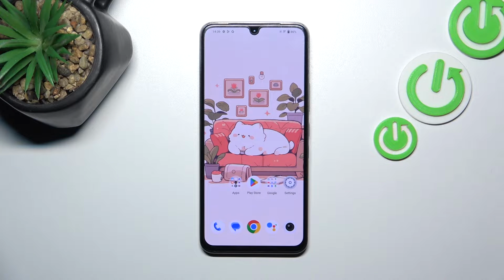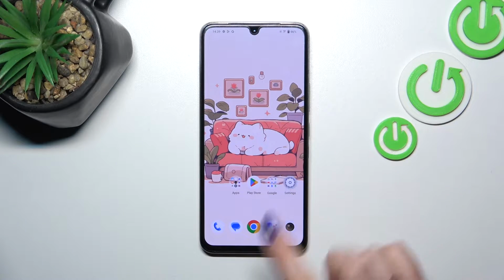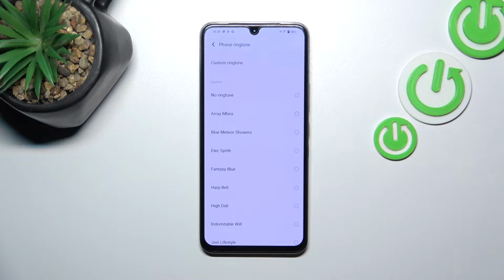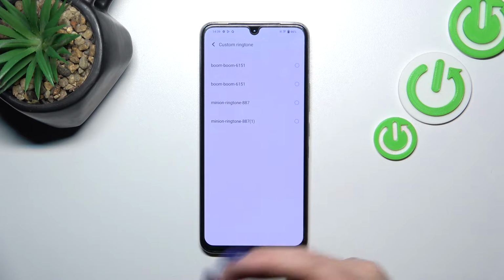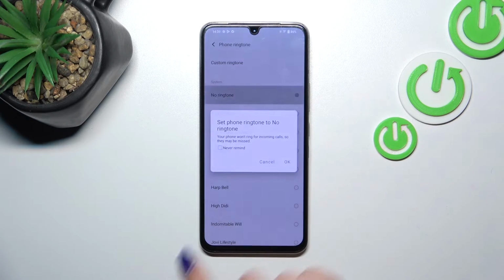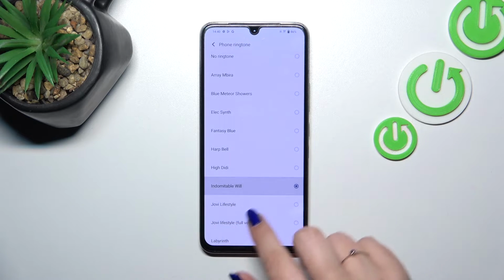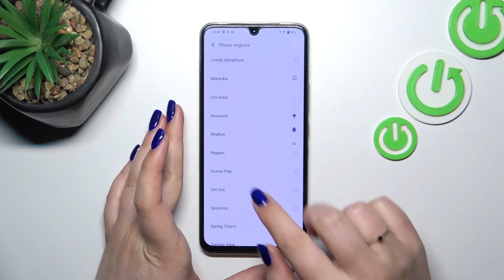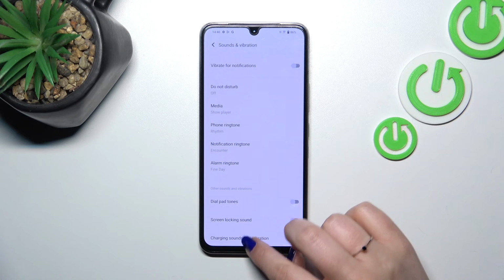How to Change Ringtone on VIVO X80 Lite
Find out more about VIVO X80 Lite:
Looking to give your VIVO X80 Lite a unique ringtone that matches your style and personality? In this easy-to-follow tutorial, we'll walk you through the steps to change the ringtone on your VIVO X80 Lite, allowing you to customize your device's sound profile.

Why Customize Your Ringtone on VIVO X80 Lite?
What Ringtone Options Are Available on VIVO X80 Lite?